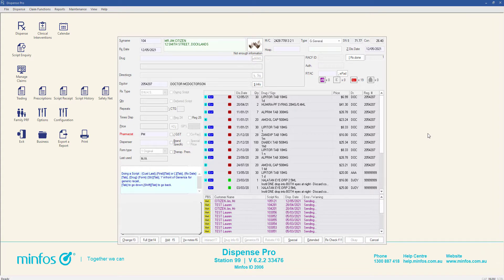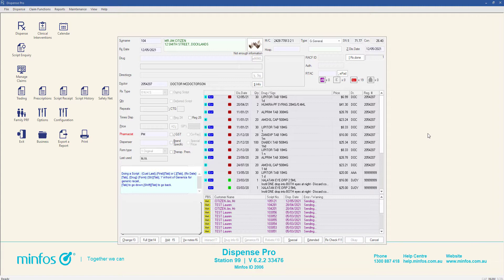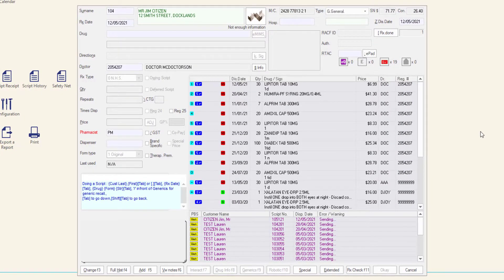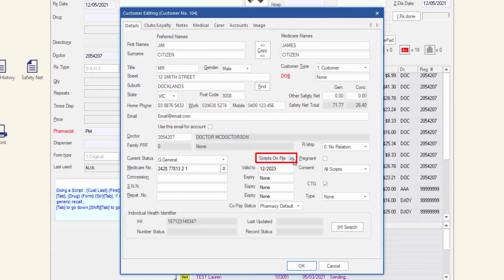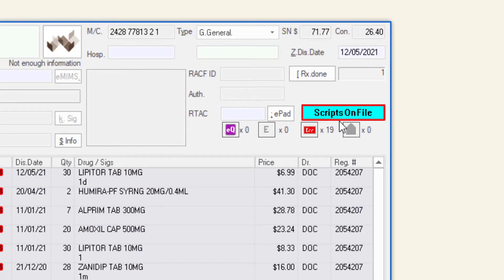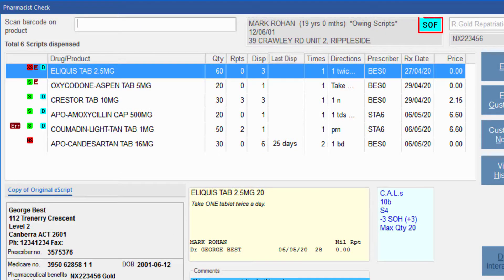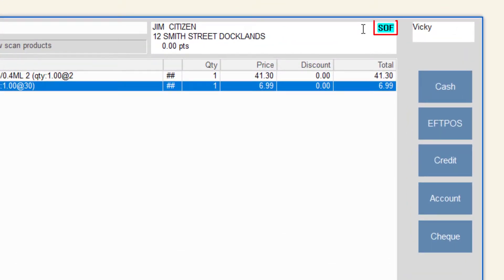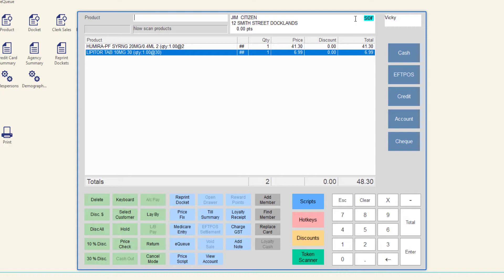Enable & view Minfos Scripts on File indicator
In this video you will learn:
• How to enable the Scripts on File indicator in Minfos
• Where you will see the indicator in Minfos

These steps enable a pharmacist or dispensary technician to identify and ensure scripts that customers usually leave on file at the pharmacy so as not accidentally leave the store with the customer.

You can also visit Minfos Help Centre to learn more about Minfos Dispense